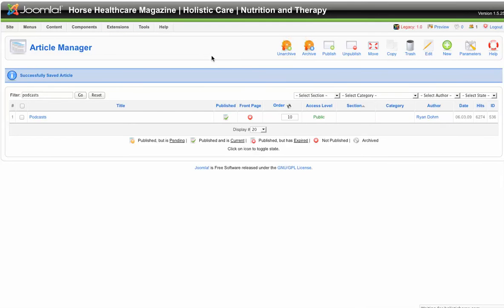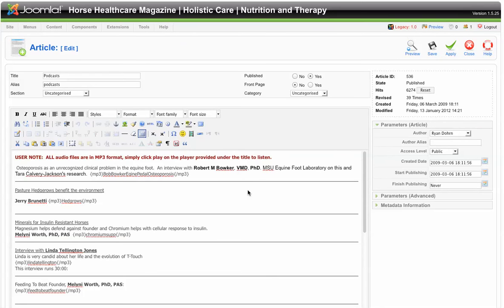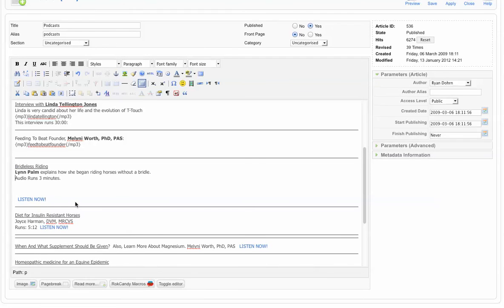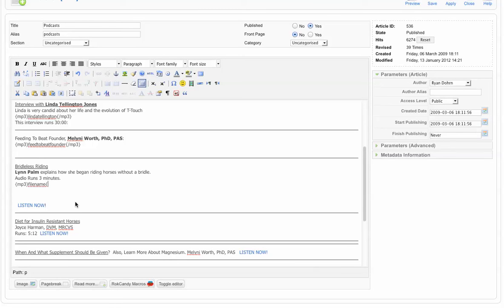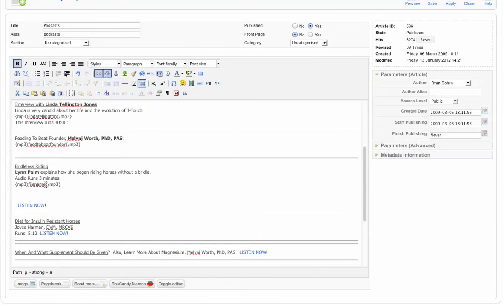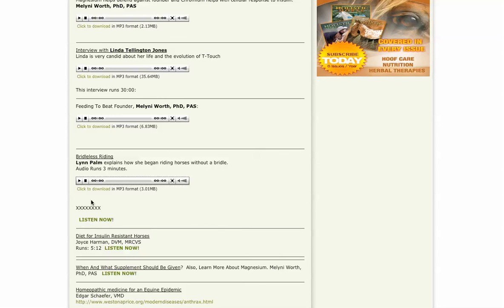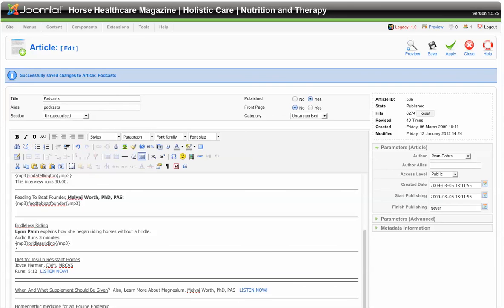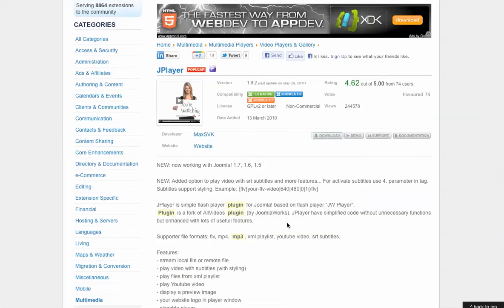Install jPlayer on a joomla site and install on a Joomla article page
How to Install jPlayer on a joomla site and then install it on a Joomla article page.